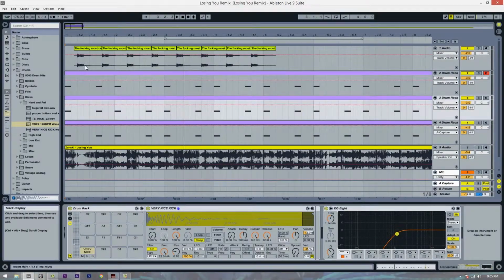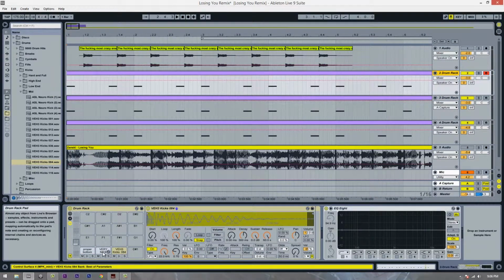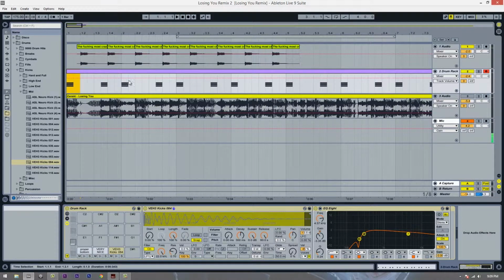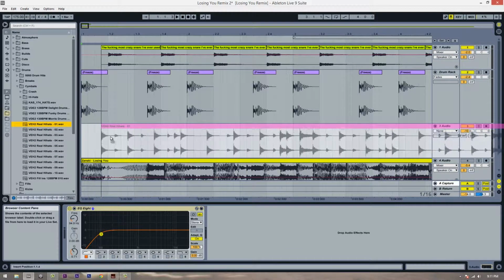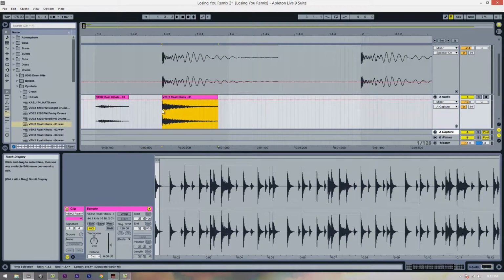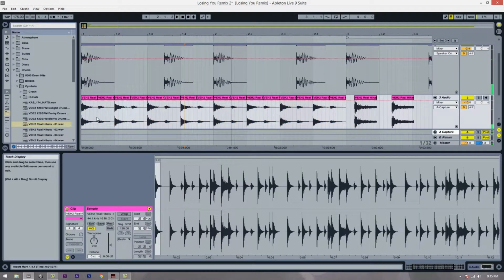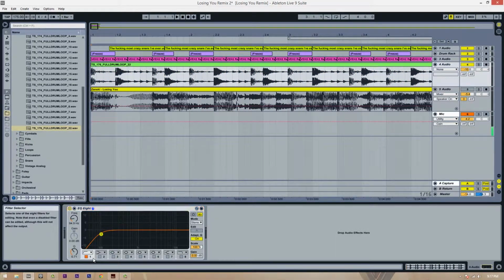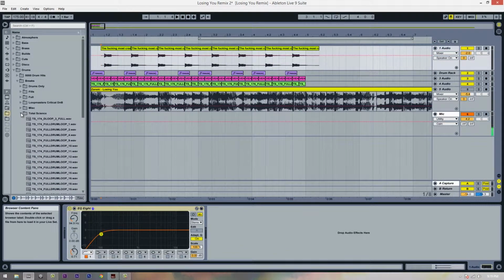Watch Me Produce: Zanski Remix (Episode 2 - Drum Selection)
Welcome to our new series - Watch Me Produce!

In this video series I film myself producing an actual song so you can see real applications of the production techniques we teach.